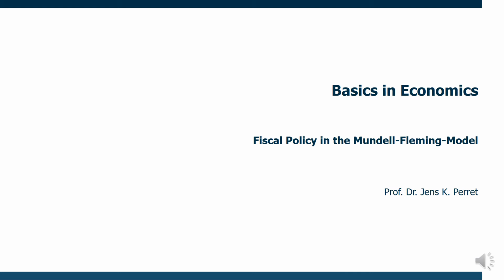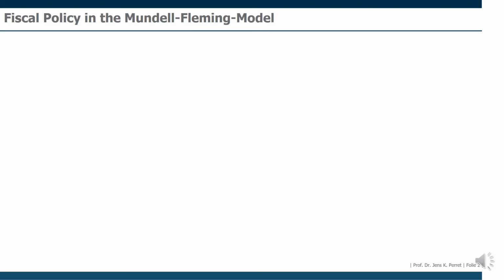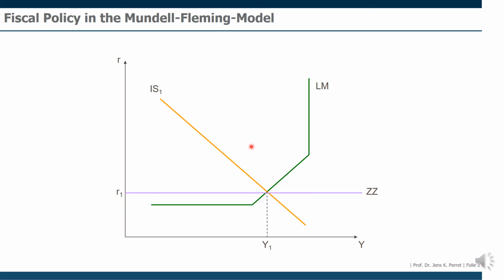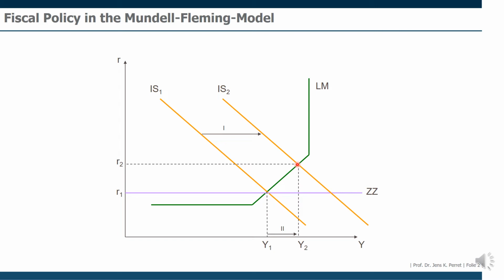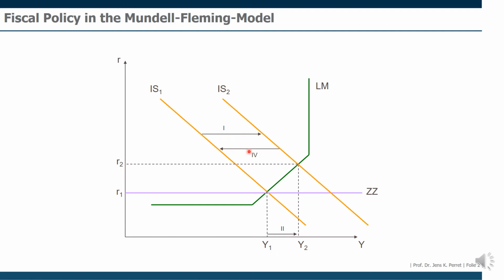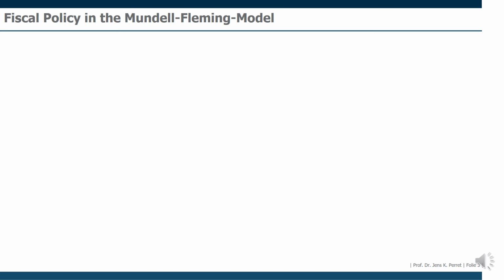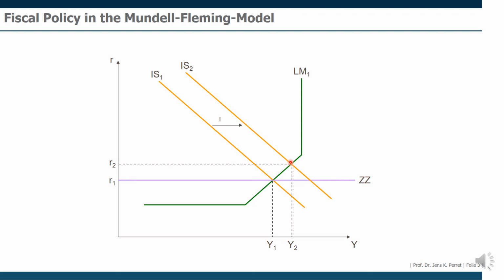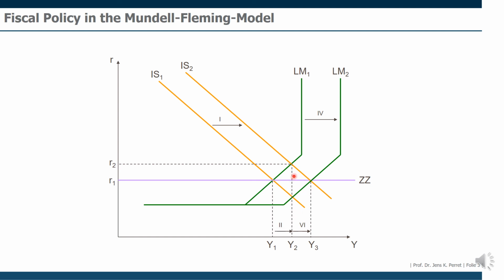Effects of Fiscal Policy in the Mundell-Fleming-Model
Theory - Fiscal Policy in the Mundell-Fleming-Model - Part 05.01